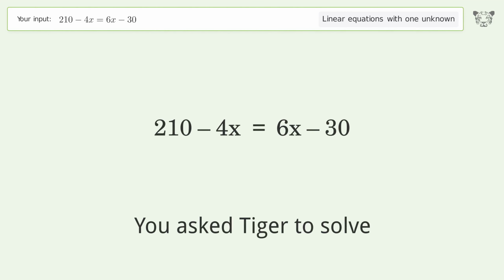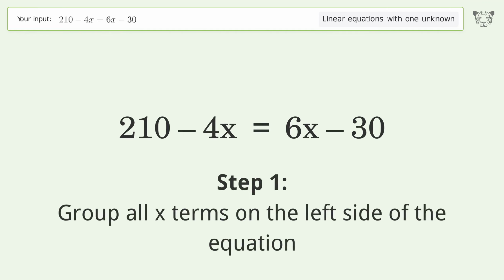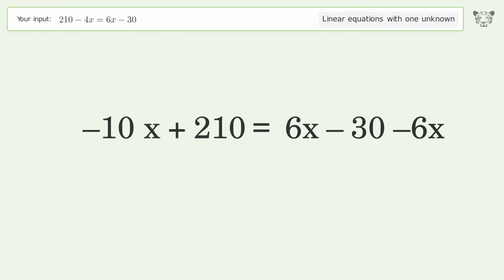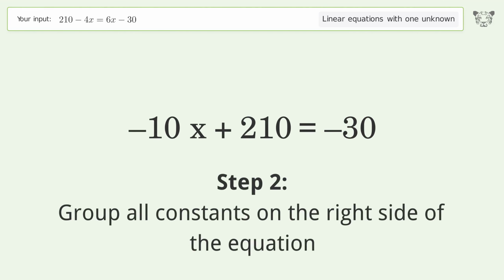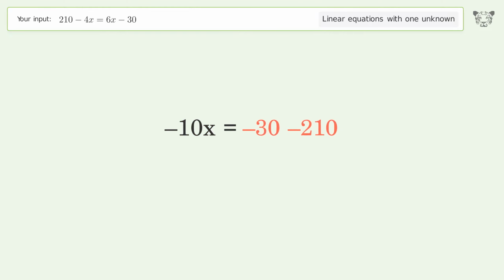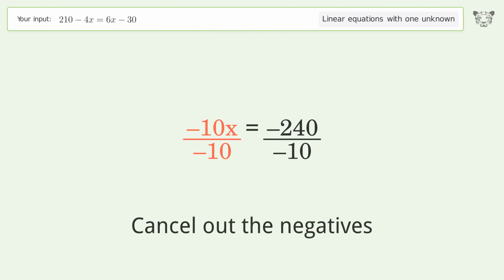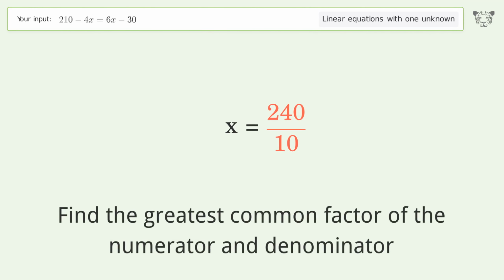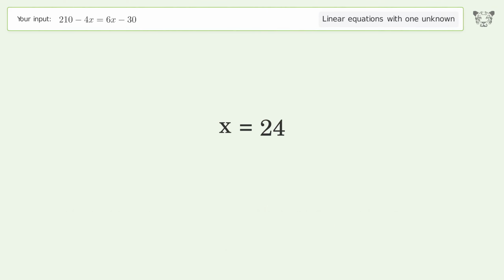Solve 210-4x=6x-30: Linear Equation Video Solution | Tiger Algebra